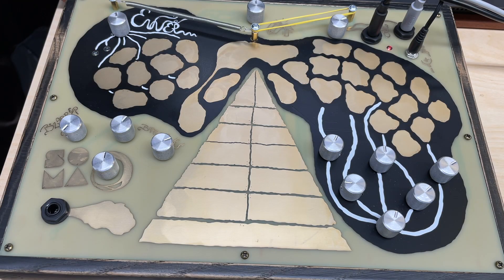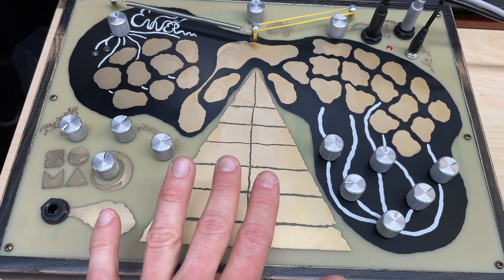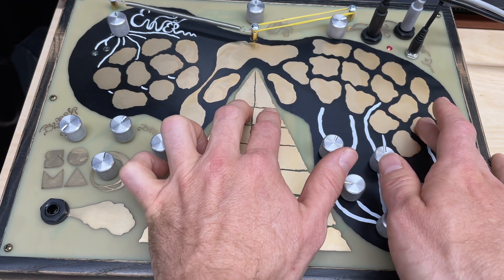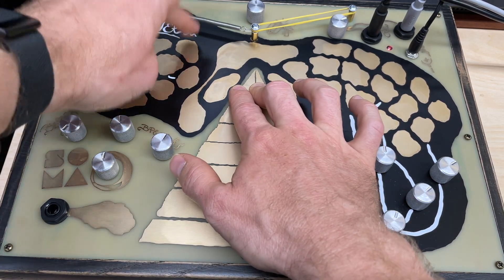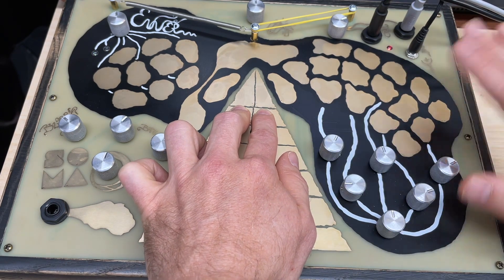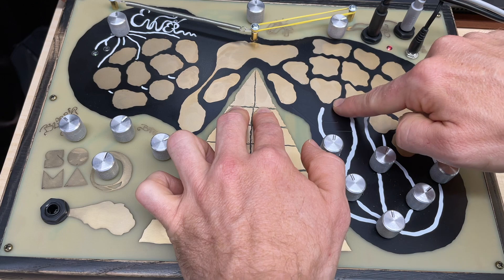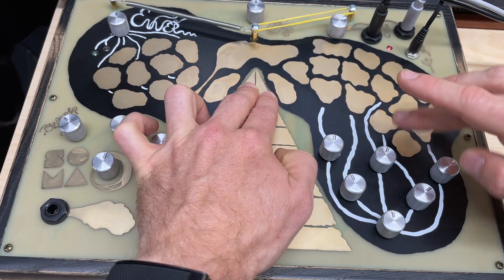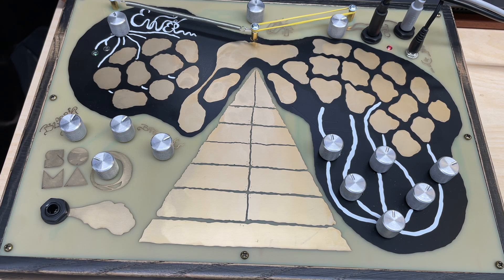Soma Enner Synth Tutorial Lesson 1: Overview and Basics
This is a tutorials series for anyone who wants to learn how to use the Soma Labs Enner body patching synthesizer electronic instrument. If I get a response to this series, I will try to break things down into small videos that are easy to mentally digest and apply to your own electronic music.  We will be exploring both east coast tonal and west coast avant-garde uses of the synthesizer.  The Enner is especially good at ambience, noise, and soundscapes for film music.
This first video will give you an overview of the different sections of the synth and show you some of what's possible to do only using your fingers.